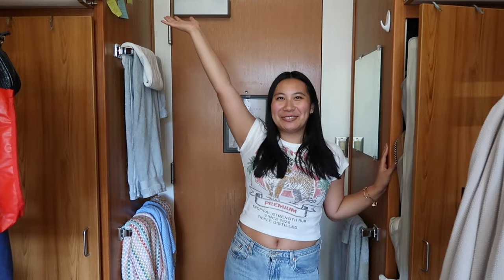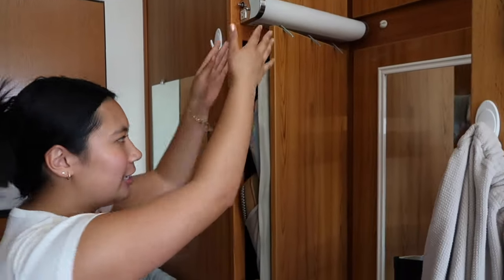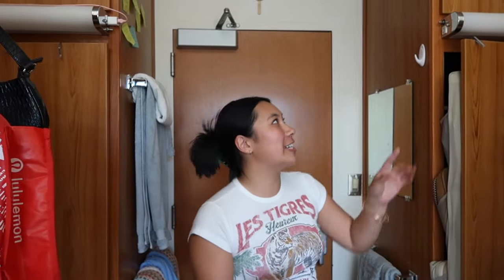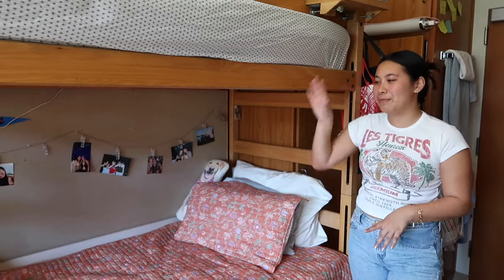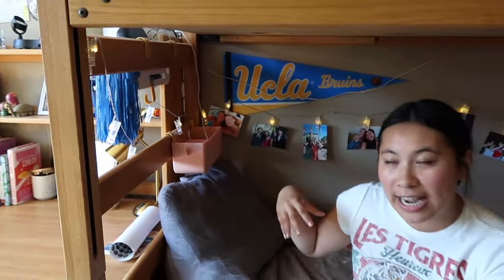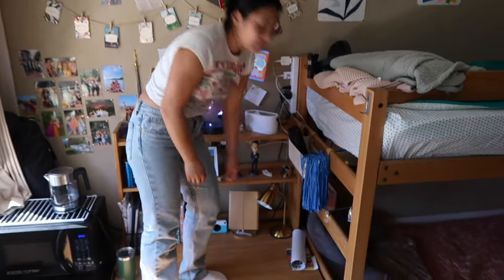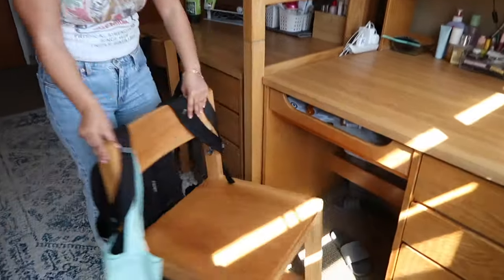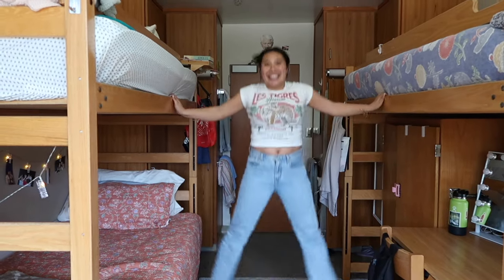COLLEGE DORM TOUR *kinda* | ucla rieber hall classic triple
Since it's college admission season I thought I would share my college dorm tour! I live in a classic triple in Rieber Hall at UCLA. This might not be the most informative room tour ever,  but my roommate and I had a lot of fun making this video so I hope you enjoy it!